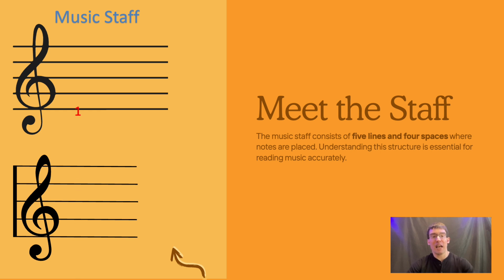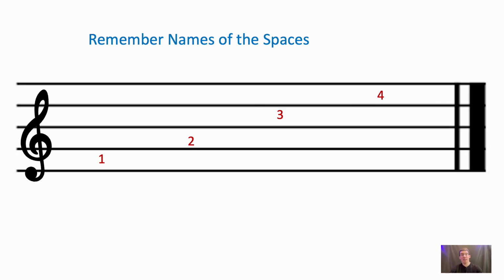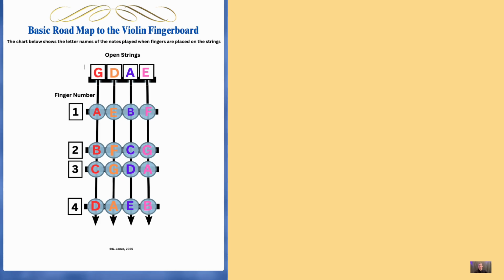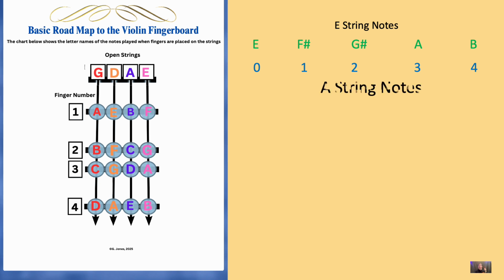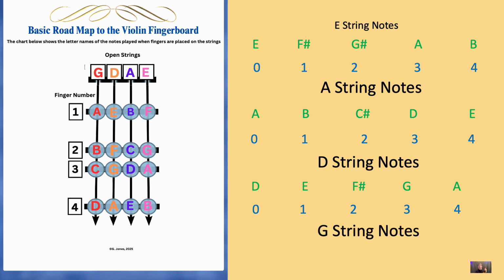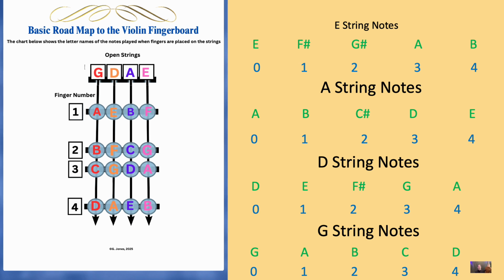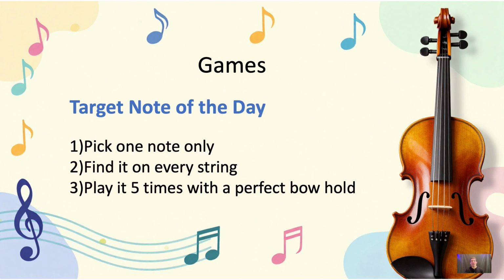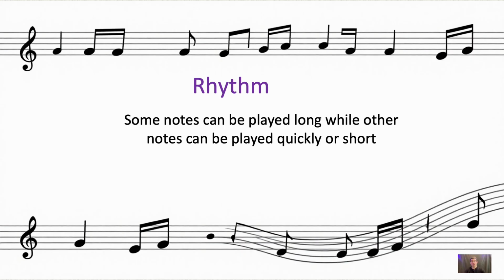How to read notes - violin beginners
How to read notes and practice games for violin beginners